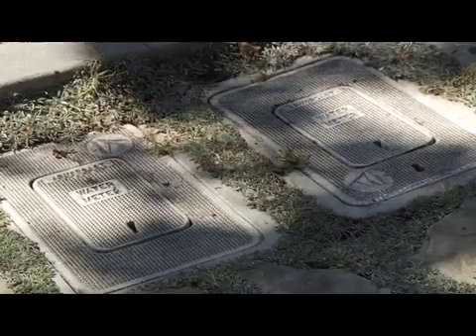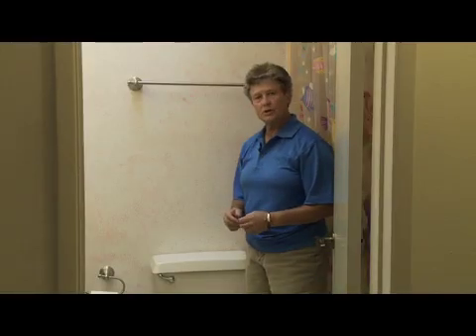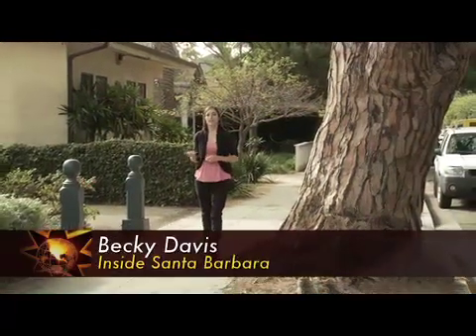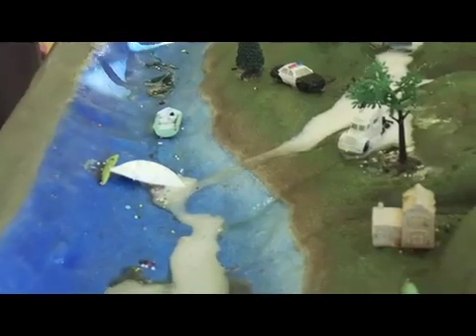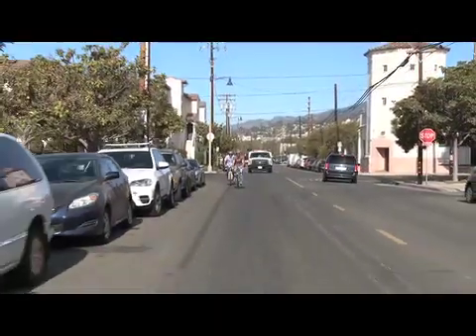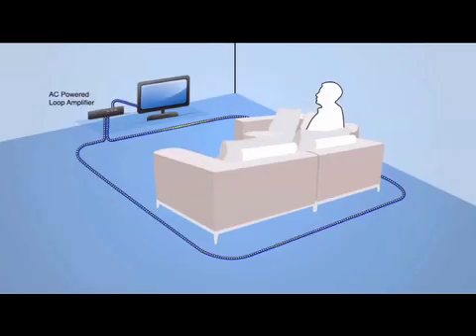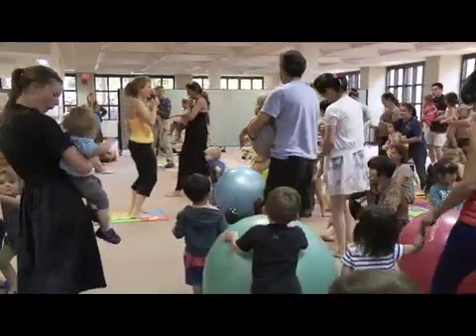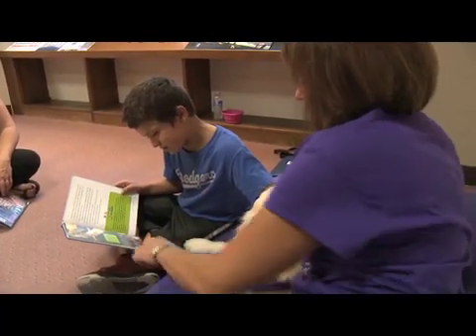ISB December 2014 - 2014-12-11